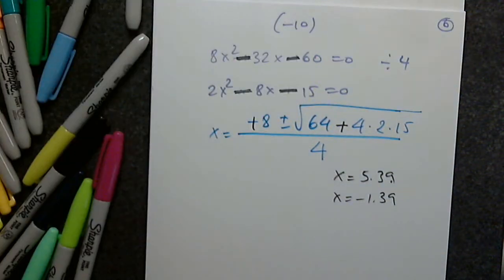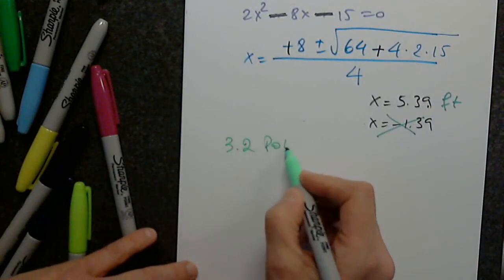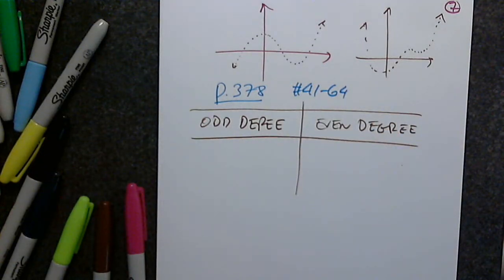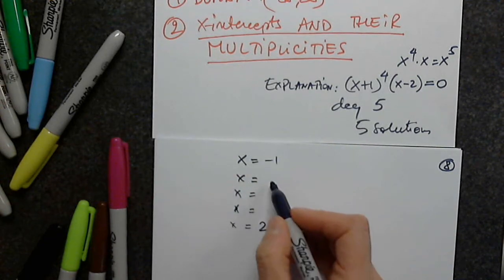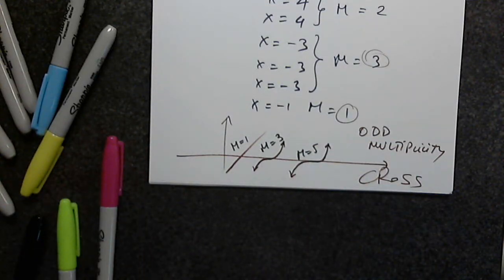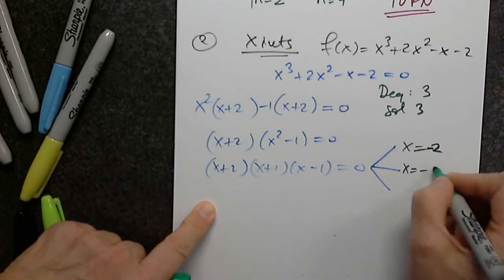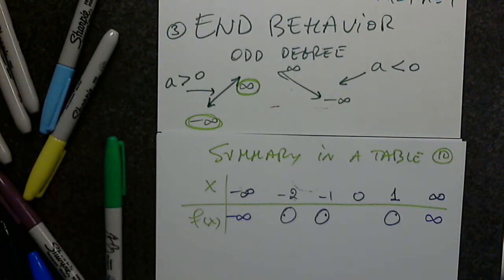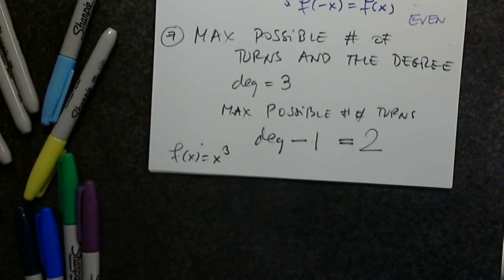MAT 137 - SECTIONS 3.1 AND 3.2 PART 2 MARCH 25